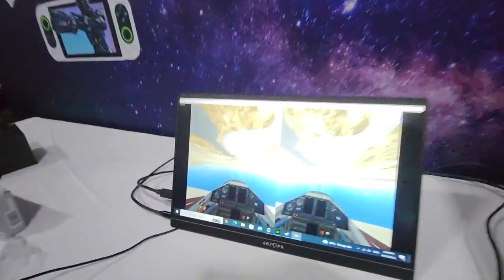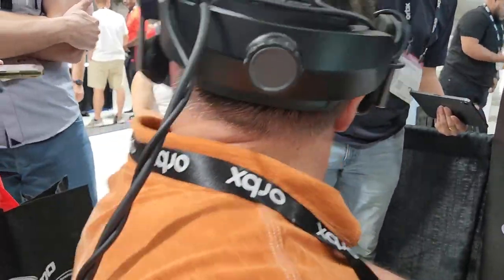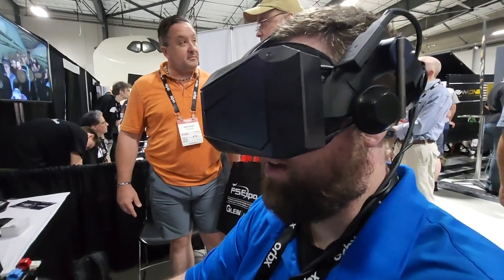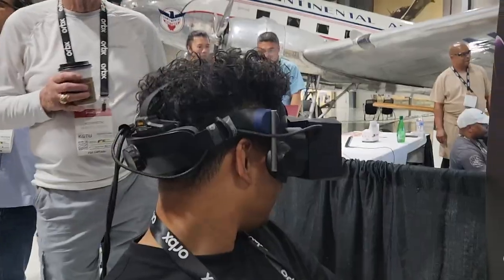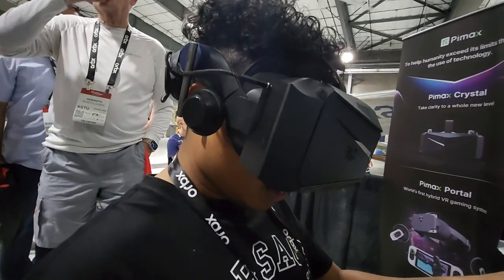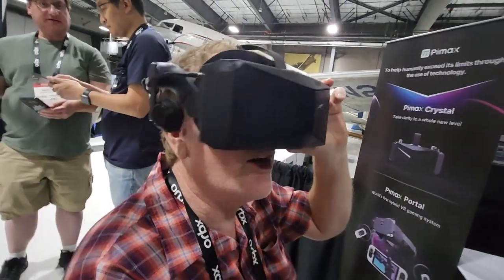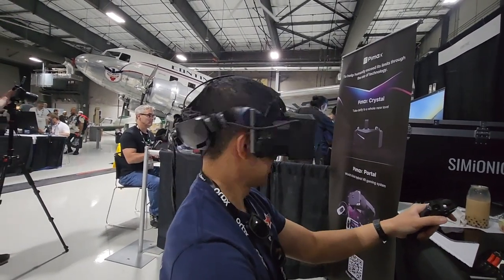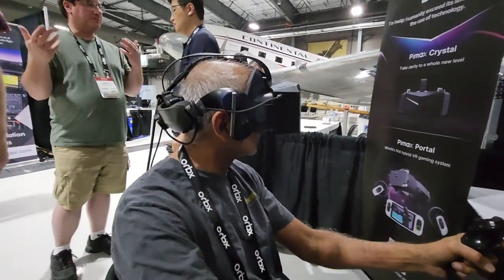Roadshow impressions: Crystal at the 2023 Flight Sim Expo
More info why the Crystal is the ultimate flight sim VR headset